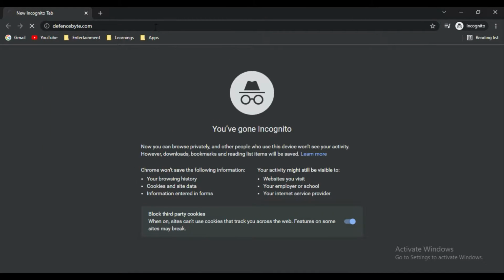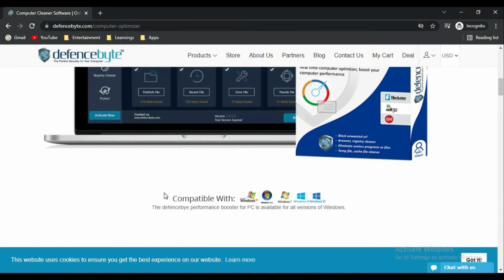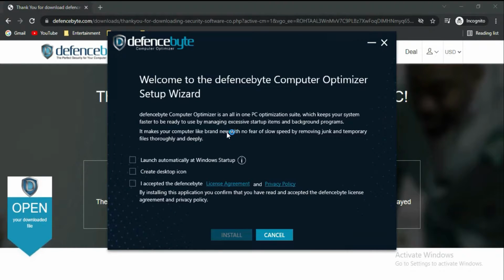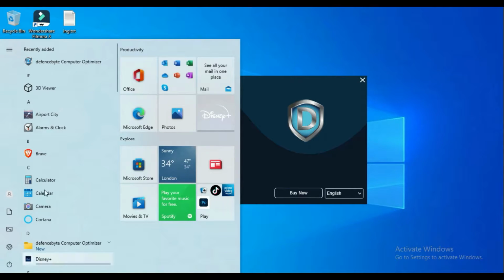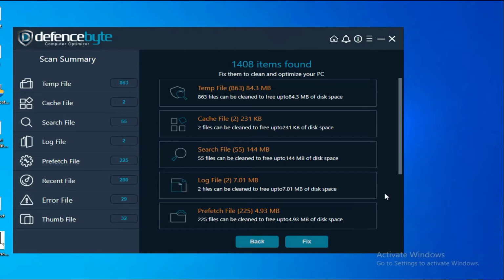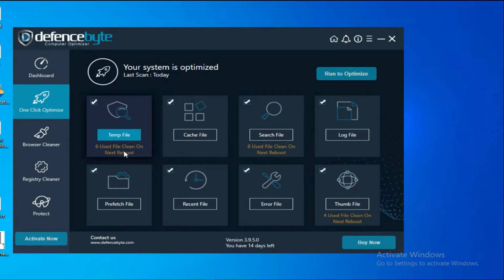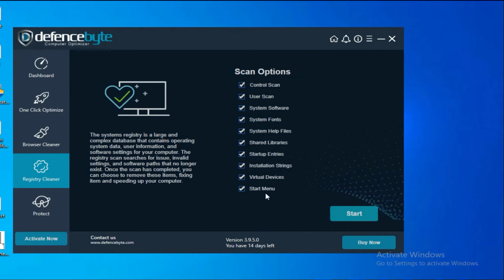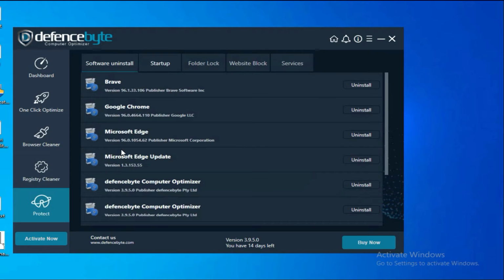How to Speed Up Any Windows Laptop 10X FASTER |Trythis| Fix Windows slowness issues| Free Software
Dear Viewers,
Simple to use software to boost up your PC/Laptop performance.

This video shows you, how to speed up your Windows 7/8/10 computer drastically to increase productivity for the best experience.